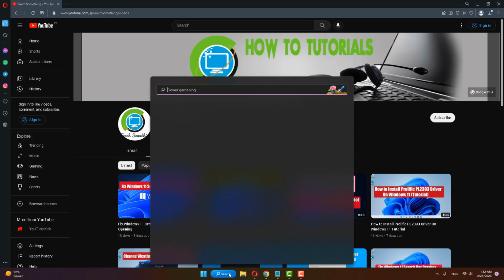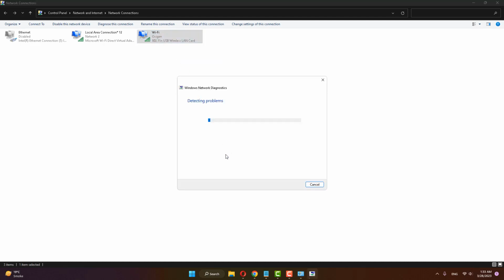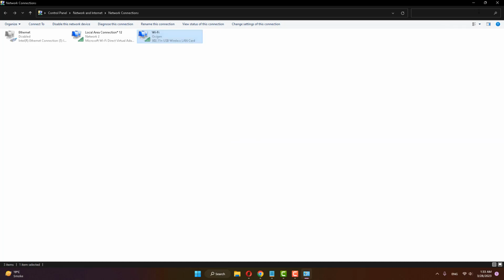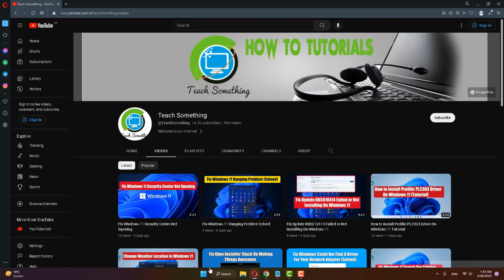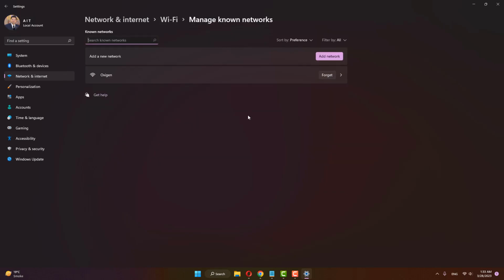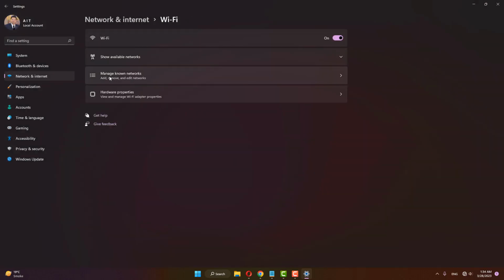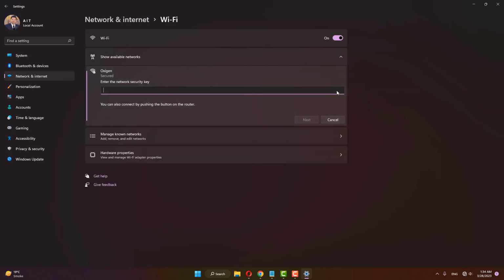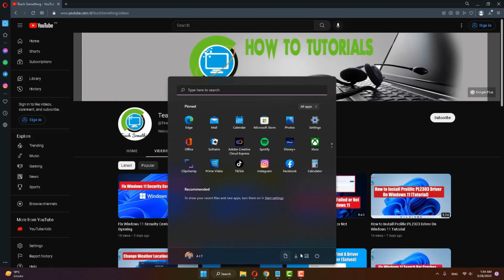Fix Windows 11 WiFi Error Unable To Connect To This Network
In this video tutorial i will gonna show you How to Fix Windows 11 WiFi Error Unable To Connect To This Network.